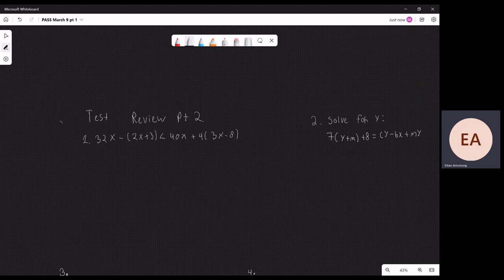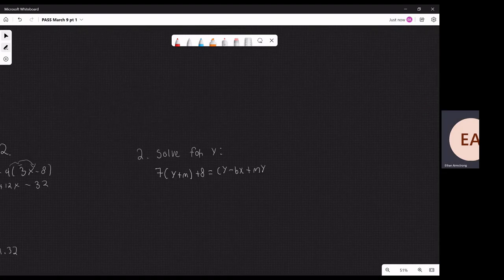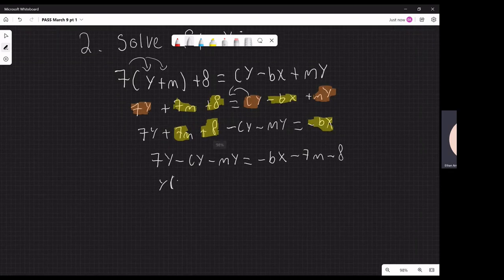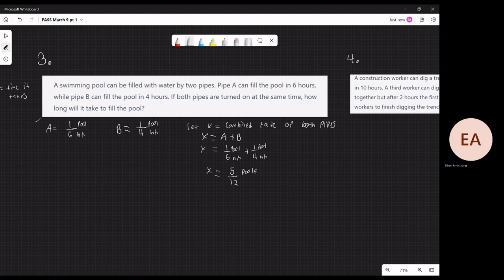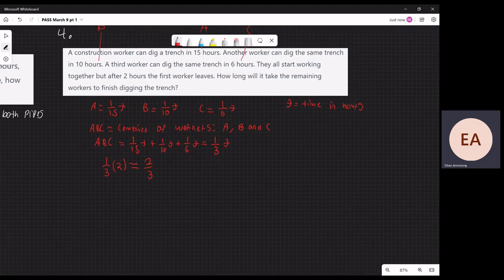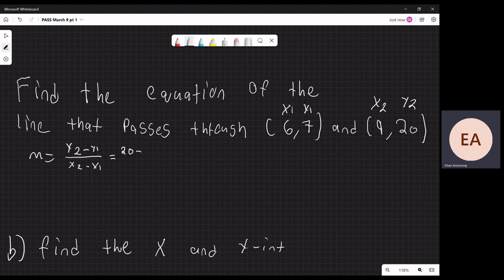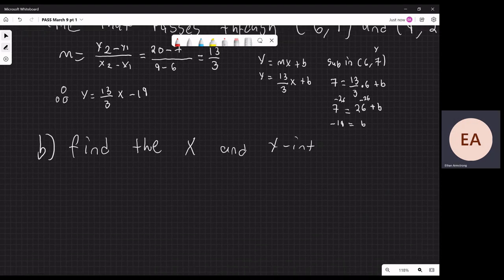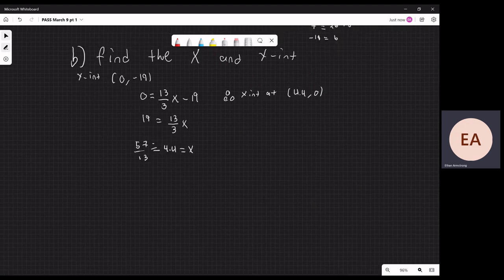Test Review Pt 2 Related Rates Word Problems + More